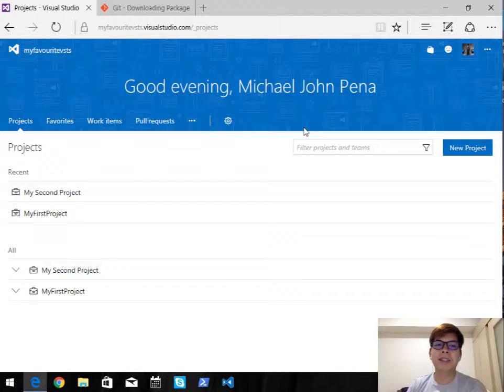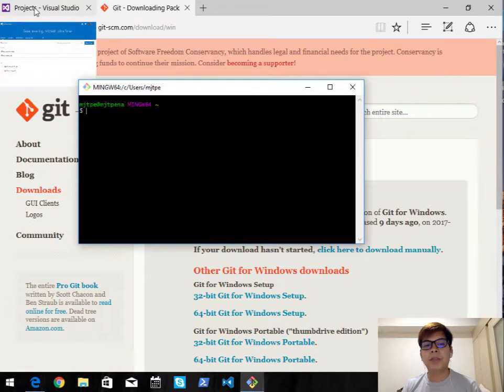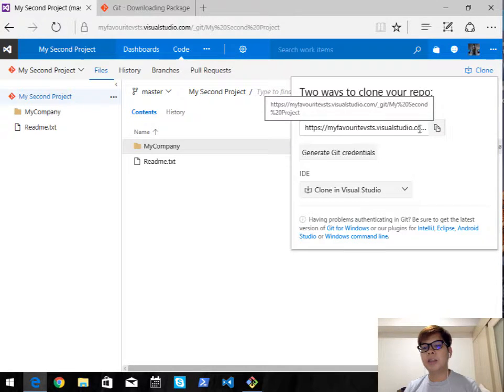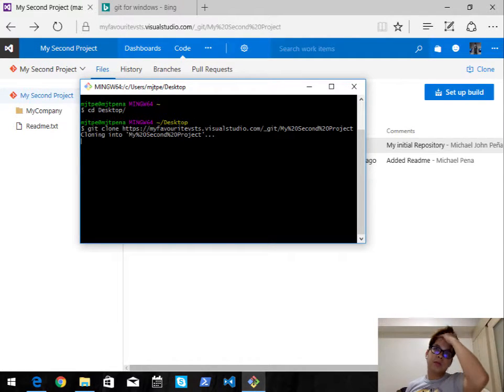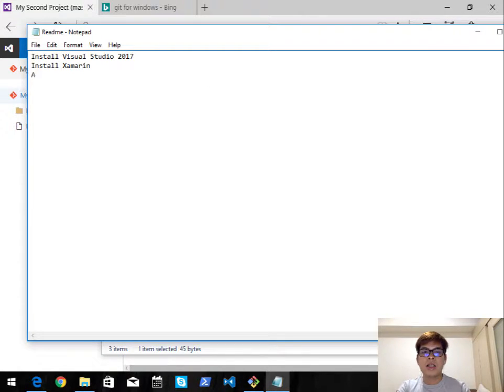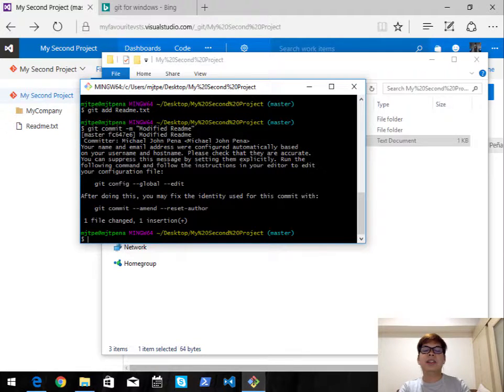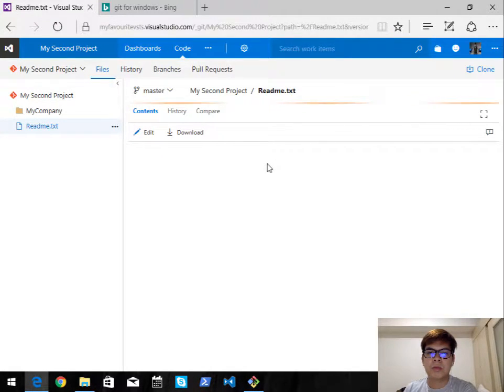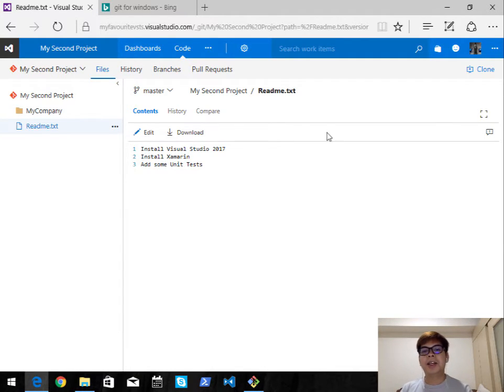Visual Studio Team Services on Windows using Git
In this video, you will learn how you can connect your Visual Studio Team Services account to your local windows machine using Git.